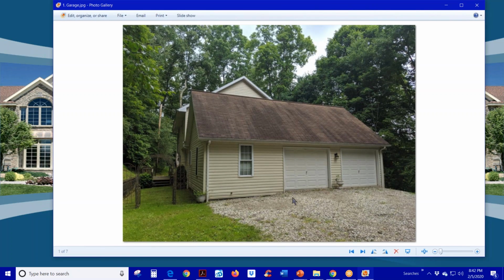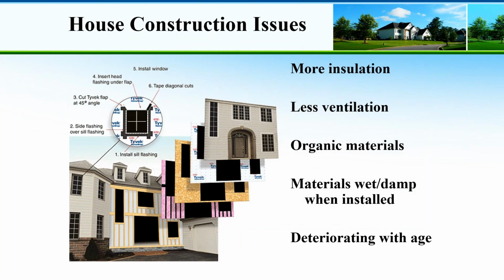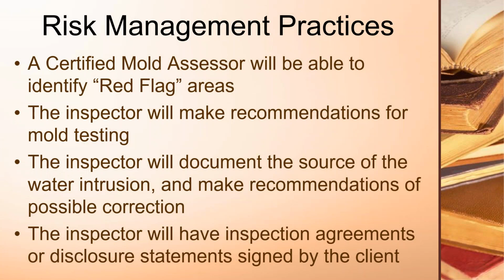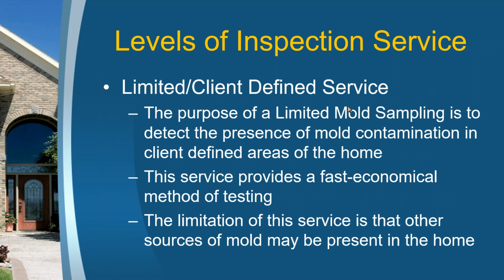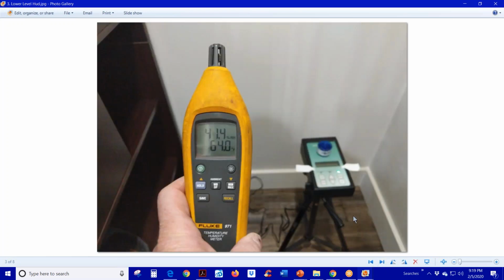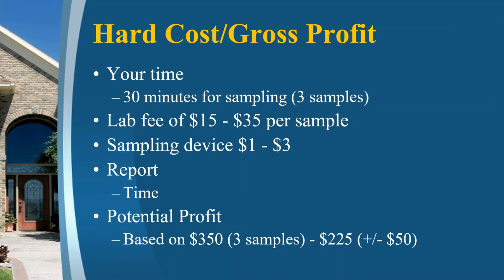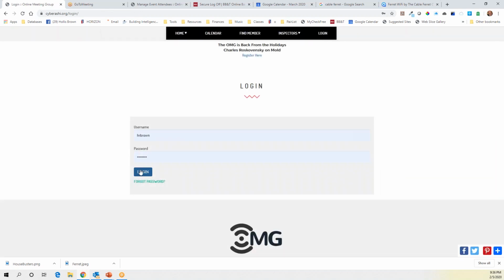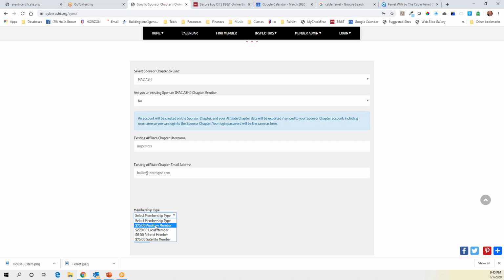OMG 2020 02 05 Charles Roskovensky on Mold Testing